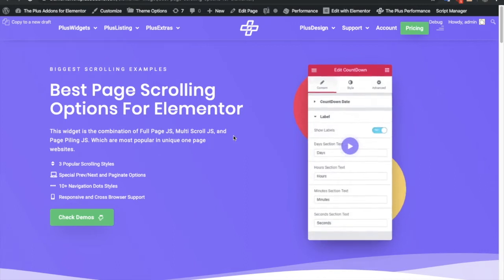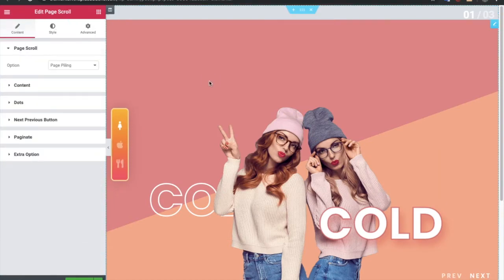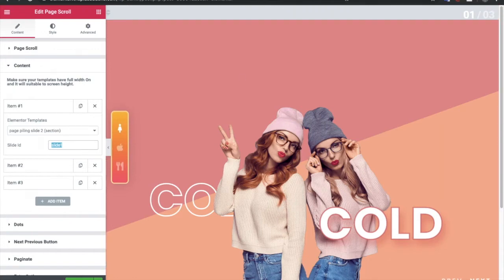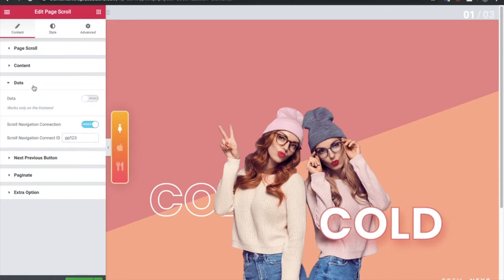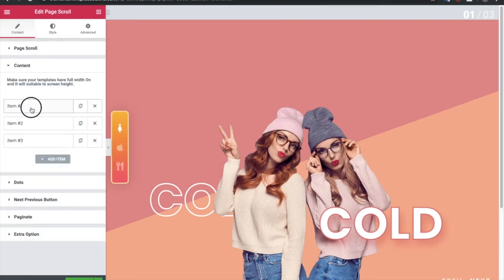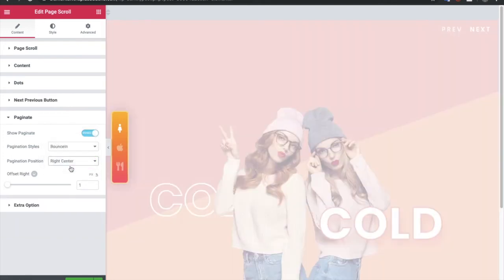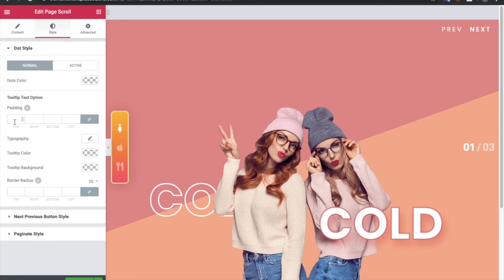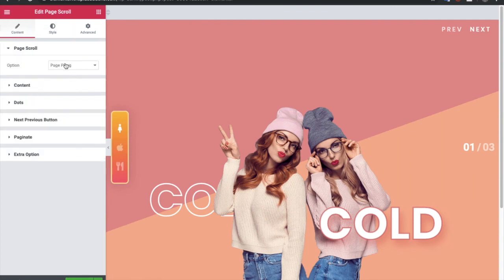PagePiling js : Create amazing One Page Scrolling Website in Elementor Page builder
This widget is the combination of Full Page JS, Multi Scroll JS, and Page Piling JS. Which are most popular in unique one page websites.

3 Popular Scrolling Styles
Special Prev/Next and Paginate Options
10+ Navigation Dots Styles
Responsive and Cross Browser Support

3 Page Scrolling Variations
It’s collection of Full page JS, Page Piling JS and  Multi Scroll Js. It have lots of customisation and responsive options available.

4+ Prev next Styles
Special Previous Next Icons styles and typography based styles to give more details to your one page websites.

10+ Navigation Dots Styles
You can connect Page Scroll widget’s all styles with “Scroll navigation Widget” and use all styles of that widget on your website.

Unique Paginate Options
It shows active slide’s number and Total slides on that page, and It increment or decrement on each scroll for better UX.

Continuous Looping Options
You can enable or disable looping option of all slides, It also have options to enable/disable top looping or bottom looping.

Responsive Options
Disable Scrolling option in tablet or mobile devices and make it work like a normal section in responsive way.

Elementor Templates based
You can use any of our widgets in elementor template and use those templates as a section in this widget to scroll.

Animations Compatible
All the plus on scroll animations and Elementor’s Scroll animations are tested and working fine on each scroll of section.

Our addons are listed in elementor's top widgets page, WpExplorer's best elementor addons Article, Got highest ranking in kasa reviews for best third party addons, and listed by many other websites and experts. We are consider as a best addons for elementor ever built. We try to improve addons to it's level best for elementor page builder.